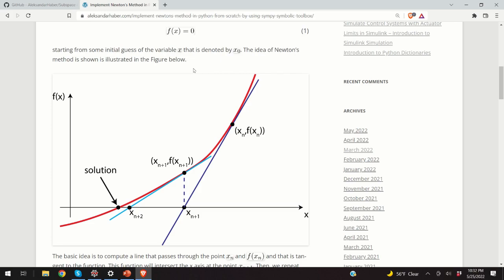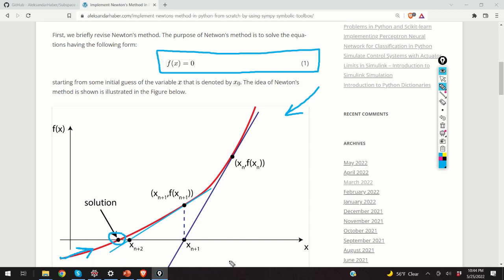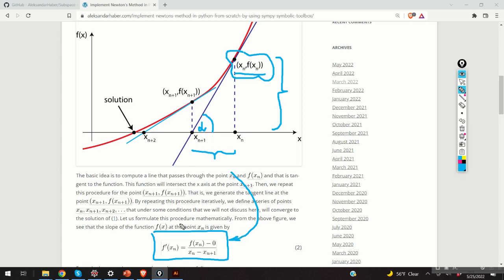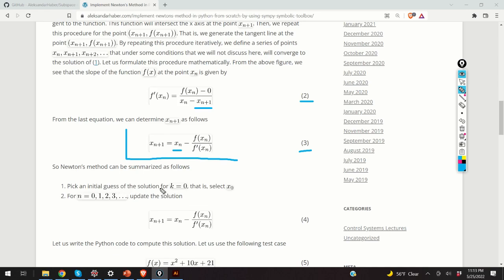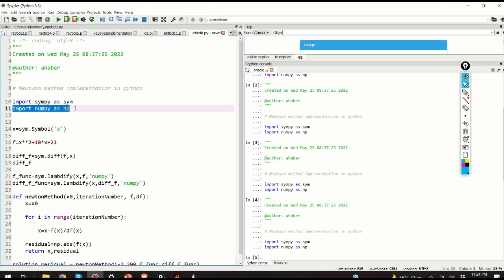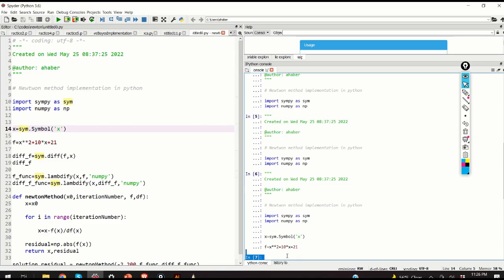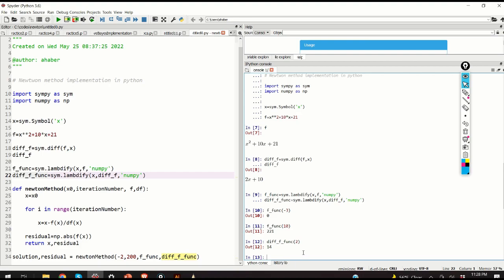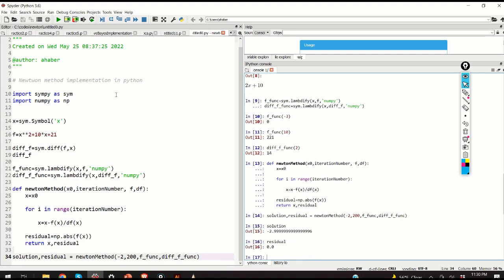Newton’s Method in Python From Scratch by Using SymPy Symbolic Toolbox and Automatic Differentiation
In this video, we explain how to implement Newton's method in Python from scratch for solving nonlinear equations in MATLAB.  We use the symbolic Python toolbox SymPy to perform automatic differentiation. We also provide a brief introduction to the theory of Netwon's method.